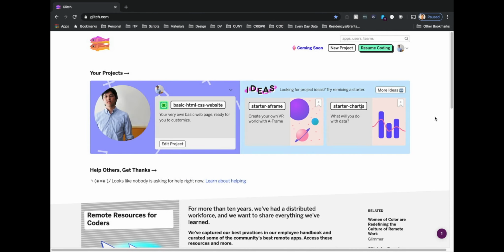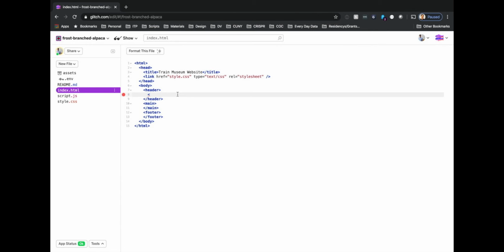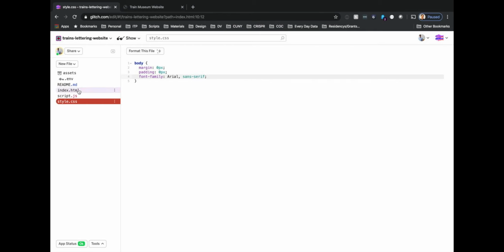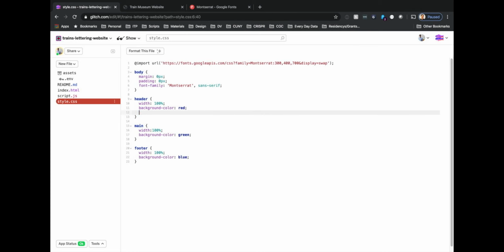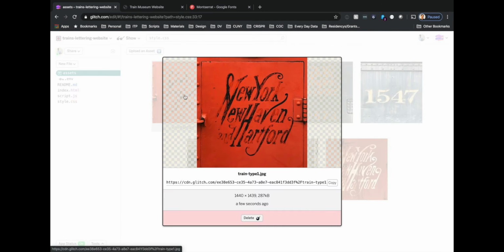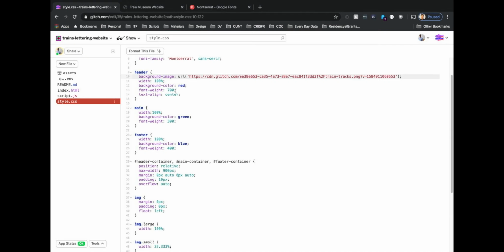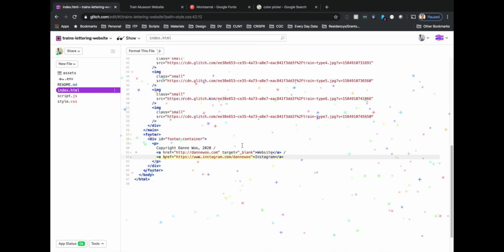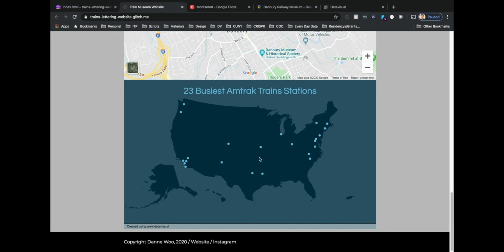Info Design - Week 08 - Demo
Programming tutorials for Danne Woo’s Information Design class at Queens College, CUNY. This video is a demo using glitch.com to create a simple webpage using HTML and CSS.